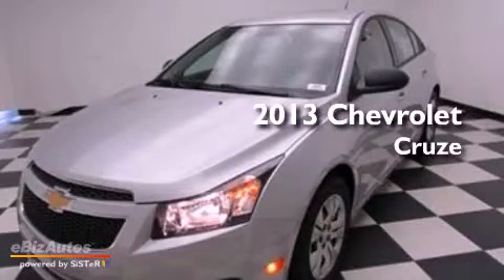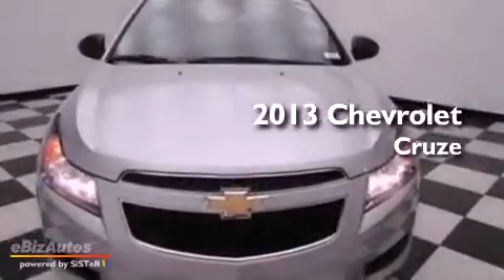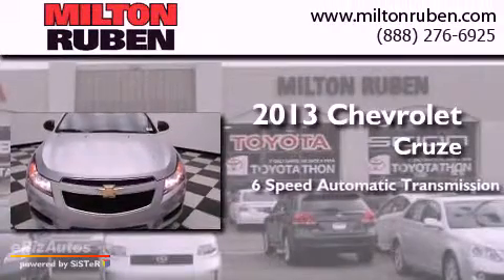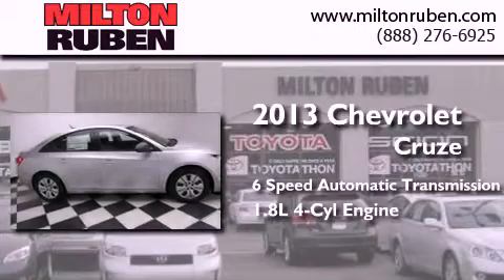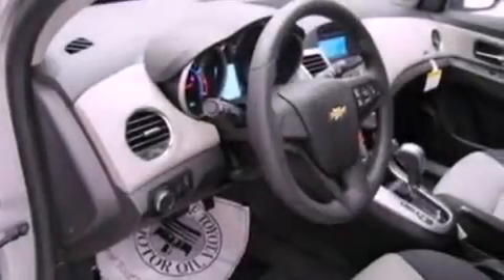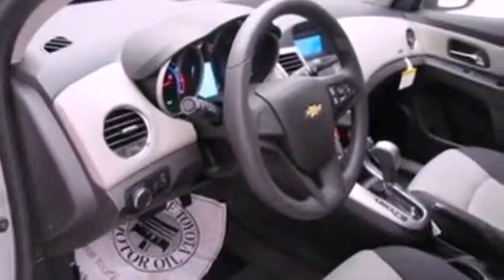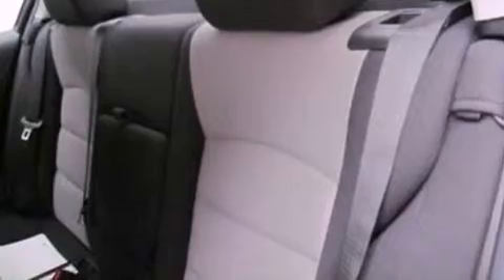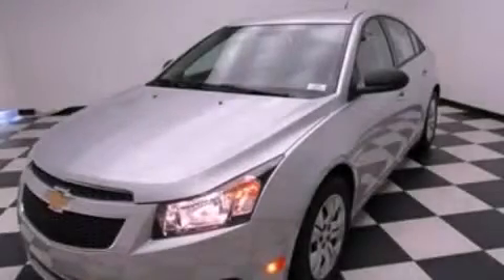2013 Chevrolet Cruze Grovetown GA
Year : 2013
 Make : Chevrolet
 Model : Cruze
 Engine : 1.8L 4 CYLINDER
 Trans . : Automatic
 Exterior : Silver Ice Metallic

 Interior : Jet Black/Medium Titanium
 Stock : D0475

 2013 Chevrolet Cruze Augusta GA